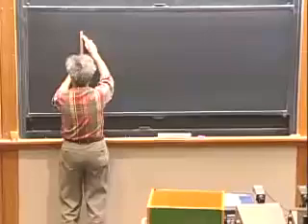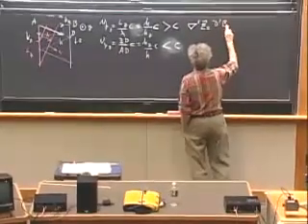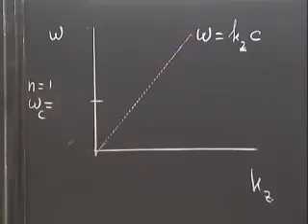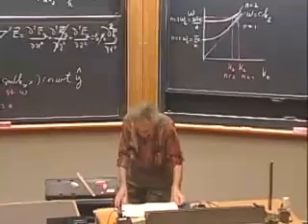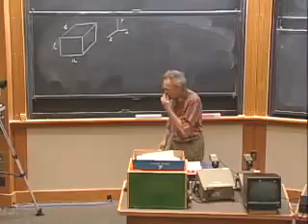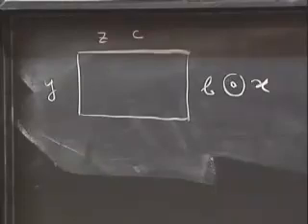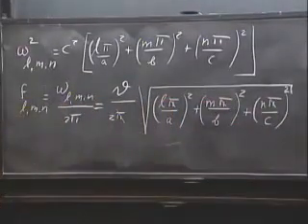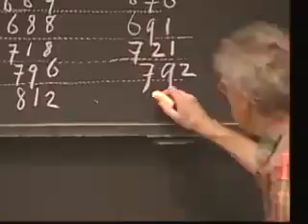MIT OCW 8.03 Physics III Vibrations and Waves ocw 8 03 lecture 0017